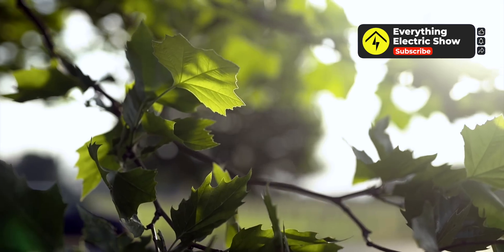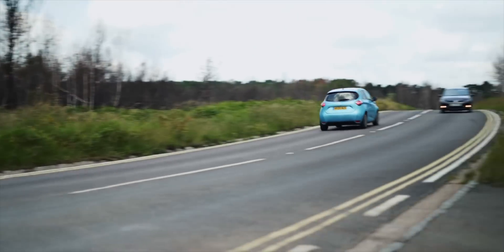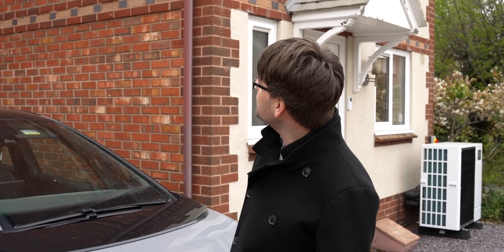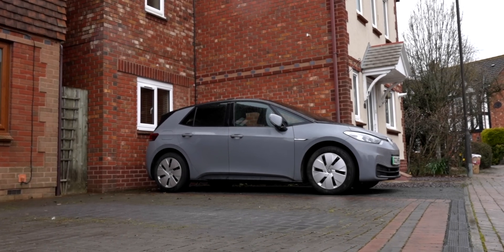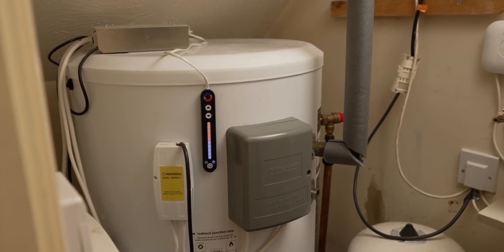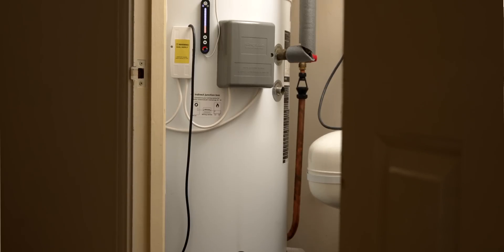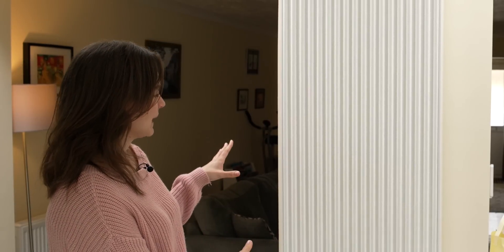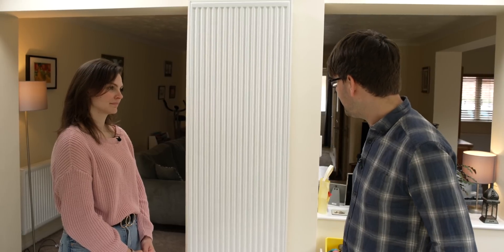Got Gas?! THIS Is How You Fix It!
Ever wondered if you could eliminate fossil fuel use in your home?

In this week’s episode our Home Energy presenter Emilie is in Tewkesbury to meet with homeowner Antony who over the last 4 years has transformed his home so that he and his family are no longer reliant on gas.

Find out which technologies were installed and the benefits they’ve delivered.

0:00 Intro
00:24 How it all started
01:29 Installing clean tech
01:58 Mixergy tank
03:09 Using the space wisely
03:21 Heat loss survey
03:49 Heat pump installation process
04:32 Motivating factors
05:12 Financial and physical impact
06:24 Most effective technology
07:00 Advice for others
07:43 What’s next?